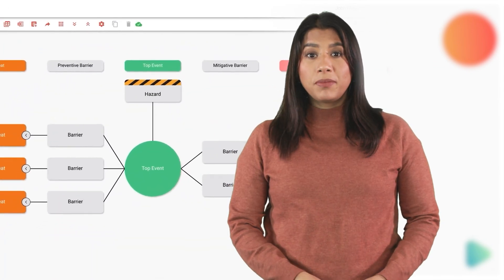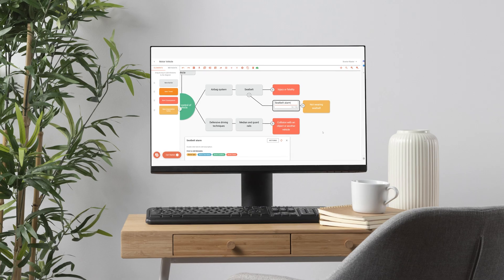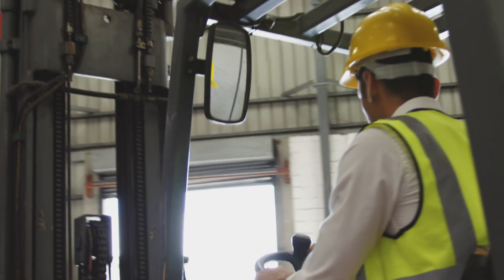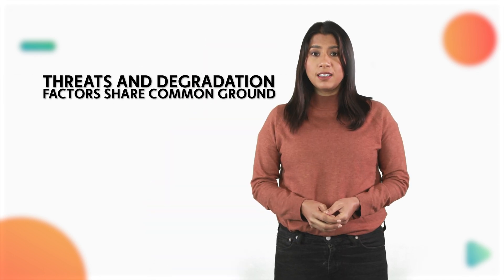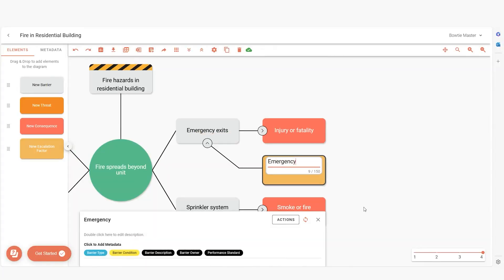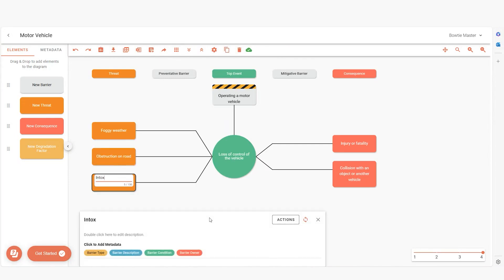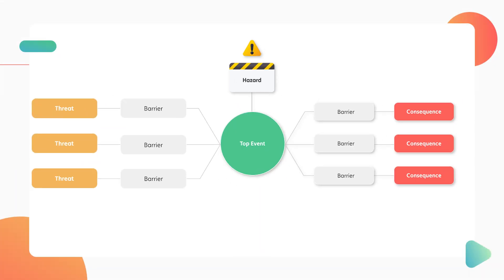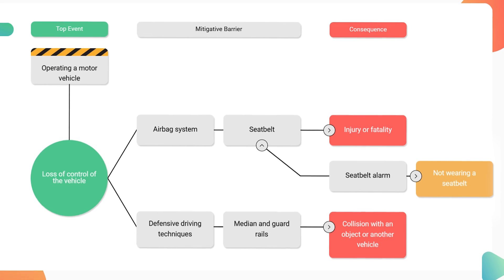Threats vs Degradation Factors: What Are The Differences? (Bowtie Diagram Tips)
Watch to learn the 3 key differences between Threats and Degradation Factors in bowtie diagrams.

You may be confused about this Bowtie Diagram Terminology, but don't worry, our guide will help you learn everything you need to know about these two bowtie diagram elements.

We cover the bow tie diagram definitions, the dependency they face on a barrier, their direct triggering power, and their placement within the bowtie diagram.

00:00 - Intro
00:47 - Definitions
01:30 - Difference #1: Dependency on a Barrier
01:55 - Difference #2: Direct Triggering Power
02:18 - Difference #3: Diagram Placement
02:57 - Outro